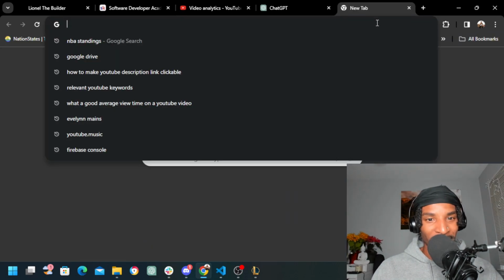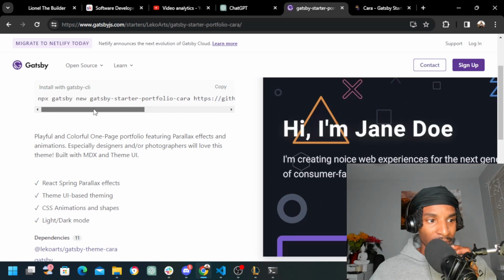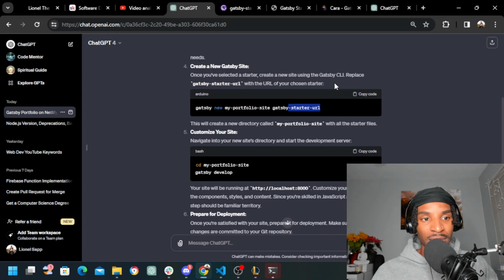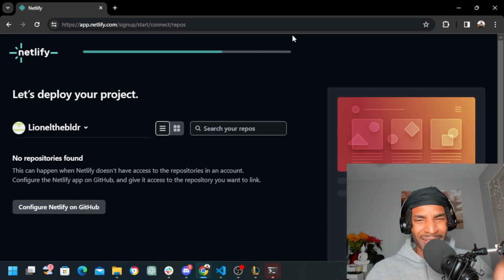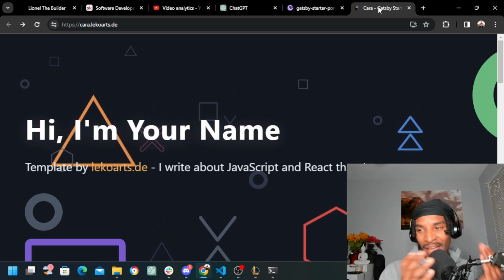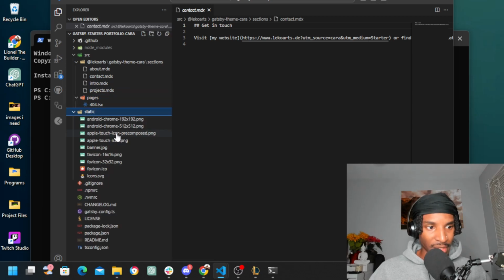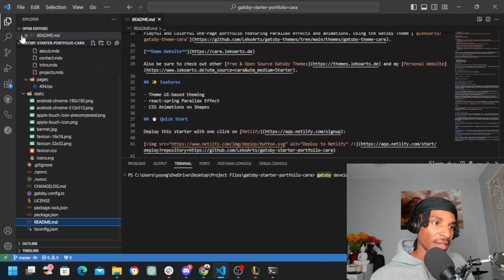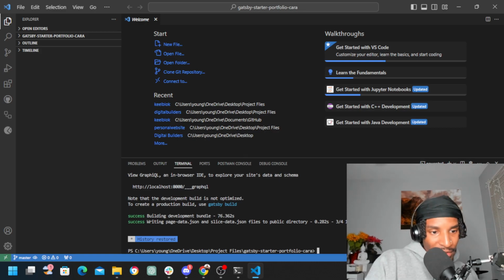Portfolio Website in 30 Minutes? (No Courses Needed!) ChatGPT's SHOCKING Method!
00:02 - The Course Trap: Why They're Holding You Back (and What You Can Do About It)
02:44 - Build It Yourself: Free Portfolio Website Hack Using [Influencer Name]'s Secret Tool
07:43 - Unboxing the Magic: Unveiling the Starter Template That Does All the Work
10:25 - Ditch the Frustration: Self-Taught Pro Shares the Key to Web Dev Mastery (It's Not What You Think)
15:22 - Business on a Budget: How Anyone Can Create a Stunning Website for FREE
17:51 - Hit the Launch Button: Activate Your Website in Minutes (No Coding Required!)
22:30 - Taming the Code Beast: Simple Server Secrets for Smooth Development
25:05 - Stop Wasting Time, Start Building: The Action Plan to Skyrocket Your Web Dev Skills
29:41 - The Course Myth Debunked: Join [Influencer Name]'s Community of Real-World Builders

🚀 Launch your web development career with this easy-to-follow tutorial! In this video, I'll guide you step-by-step on how to build a stunning portfolio website using Gatsby.js and how to deploy it for free on Netlify. Whether you're a budding developer or looking to refresh your online presence, this tutorial is tailored just for you.

We'll start by setting up the Gatsby environment, choosing a stylish template, and customizing it to showcase your projects and skills. Then, I'll walk you through the process of deploying your site on Netlify, including continuous deployment from your Git repository.

🔧 What you'll learn:

Setting up Gatsby.js and selecting a portfolio template
Customizing your site with React & JavaScript
Git integration and best practices
Deploying your site on Netlify with continuous deployment
🌟 No prior Gatsby or Netlify experience required! By the end of this video, you'll have a live, professional portfolio website to impress potential employers or clients. So, let's get started and build something awesome together!

In this video I give a little bit of my background and tell a tiny bit of my story how I went from being a high school drop out to fulltime software engineer with no computer science degree.

 / lionelthebldr

Tap in!
Transcript